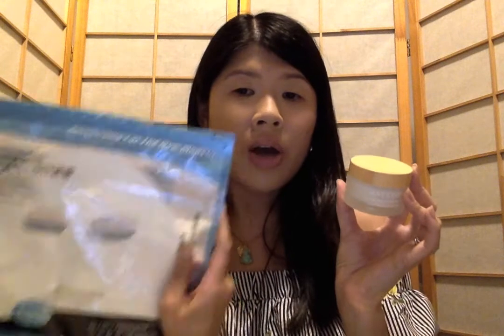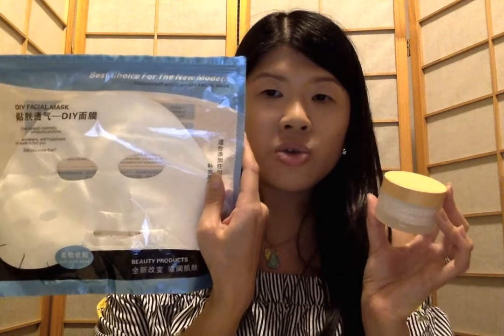Costco Korean Beauty Review / Morning Skincare Routines - September 2018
My Review of Costco Korean Beauty Skincare Products from the September 2018 Sale